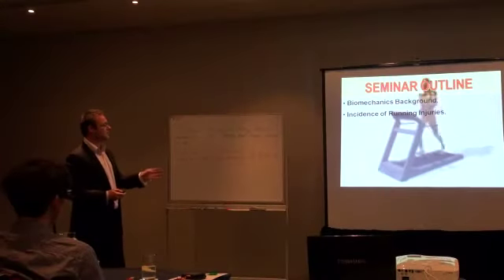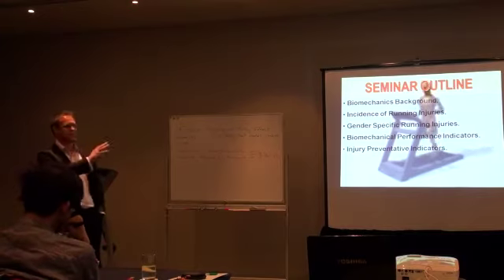Running Biomechanics - Jason McLaren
This is a preview of an excellent session by well known Australian Sports Biomechanist - Jason Mclaren - on the biomechanics of running.

The preview is taken from his 2 hour presentation on the same topic - that is part of the PhysioProfessor.com educational portal.

You can find out more about PhysioProfessor at PhysioProfessor.com